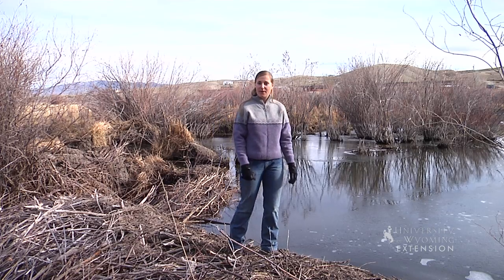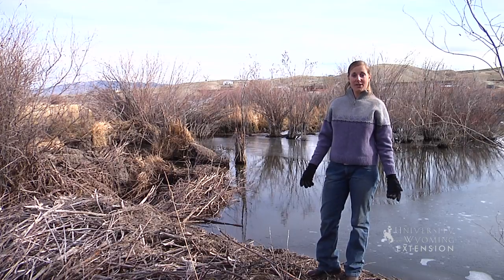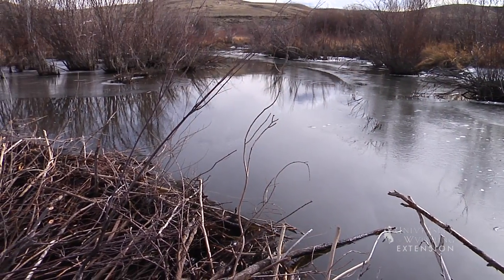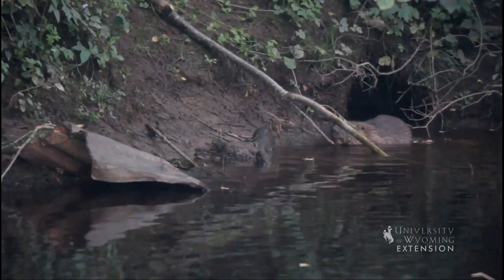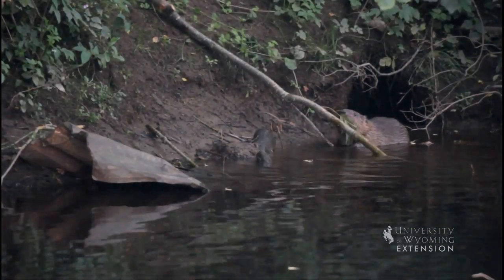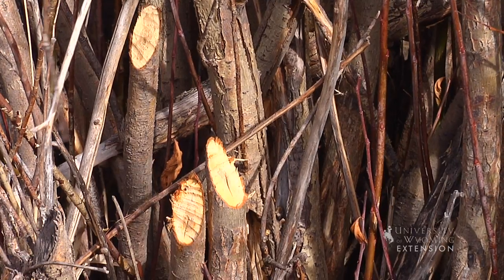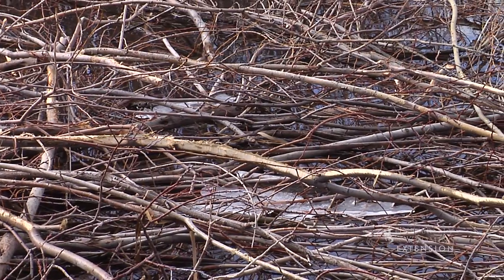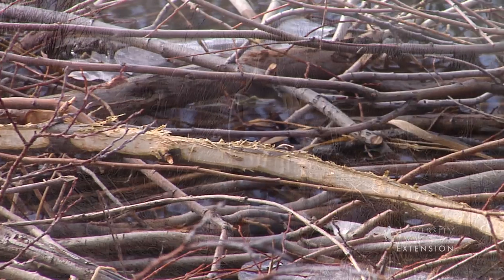Beaver Caches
Ever wonder what those piles of stacked willow are doing in the middle of a beaver pond? That's a beaver cache and the beaver is storing up food for the winter.